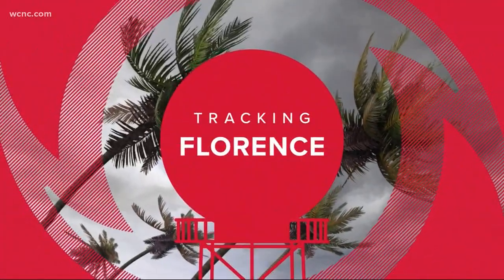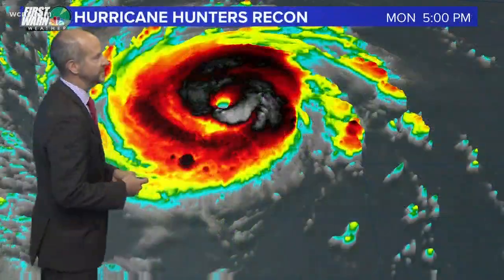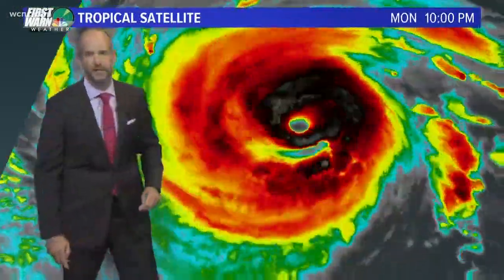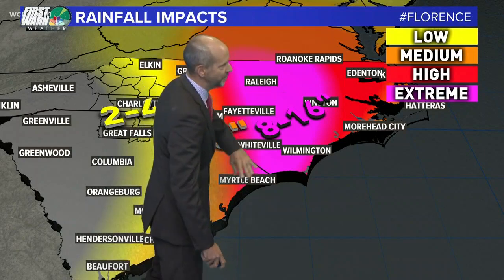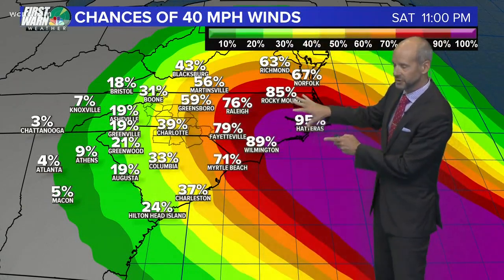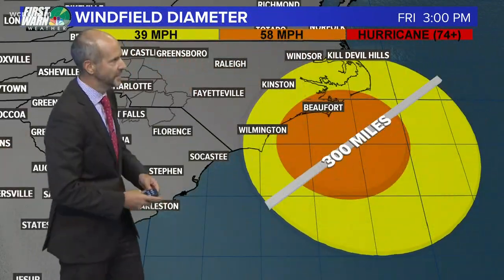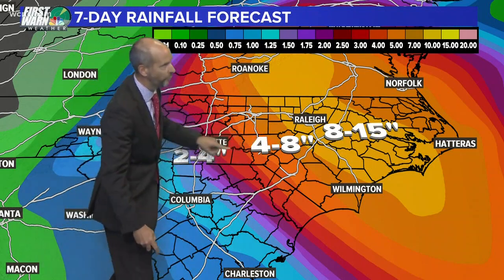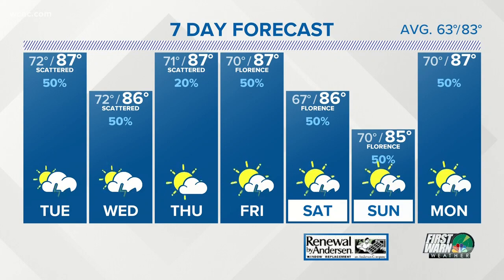11 p.m. update on Hurricane Florence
11 p.m. update on Hurricane Florence